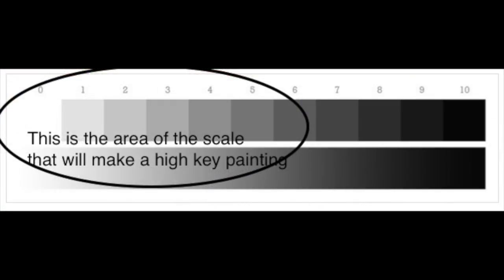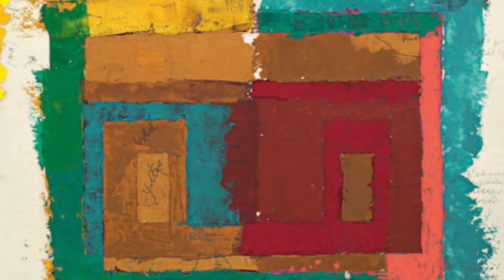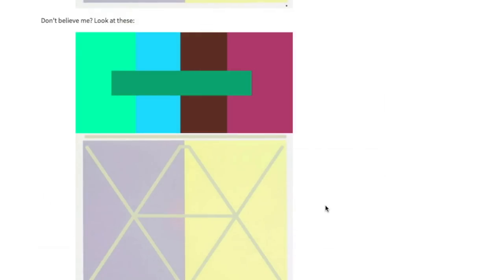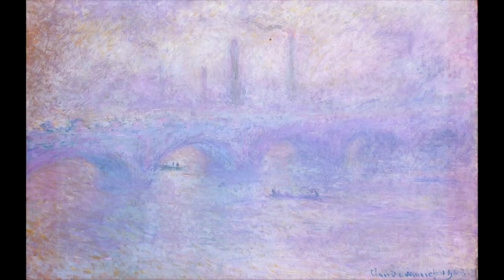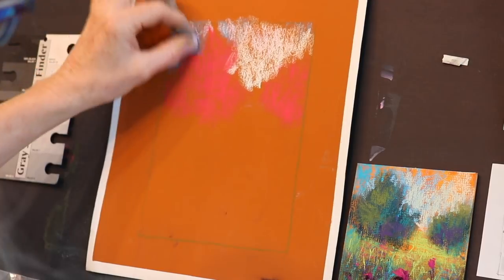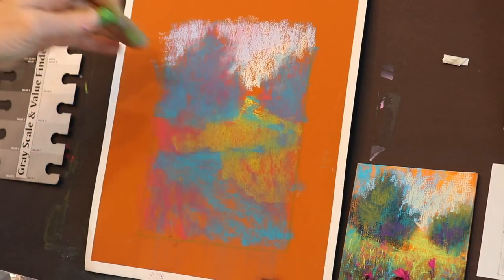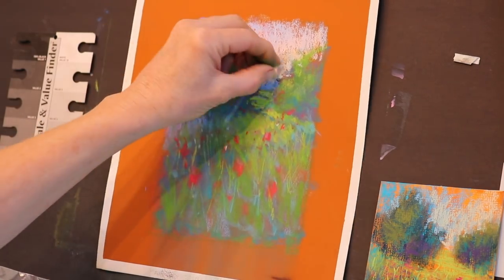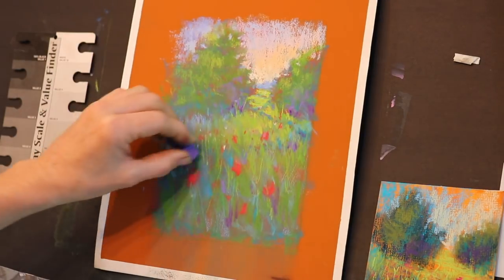Painting with a Limited Palette in High Key / A Great Beginner Lesson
If you have just started in your journey with soft pastels, then you may like this lesson where I demonstrate how you don't have to have a huge selection of pastels to create.

"High Key" painting uses a limited range of the value scale and the results are bright and airy. I hope you will join me in this lesson where I provide lots of instruction.

As Always... Happy Painting!

▽ Monet Cafe' Artists Bracelets (from Etsy Store)👇